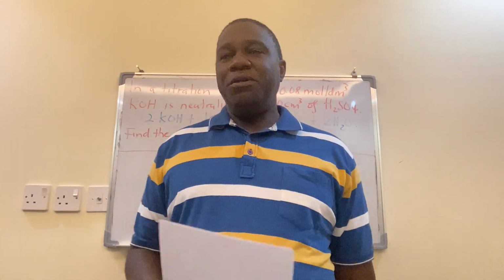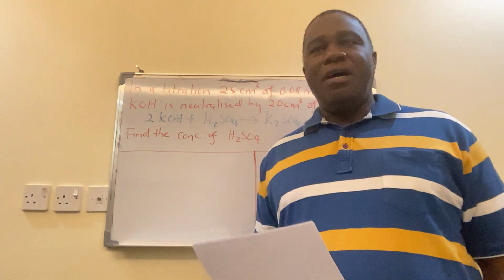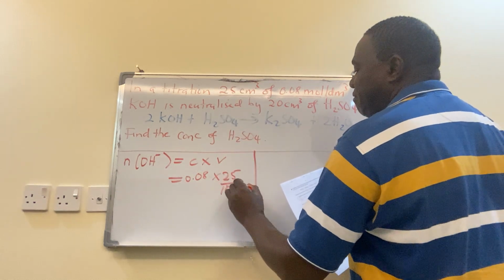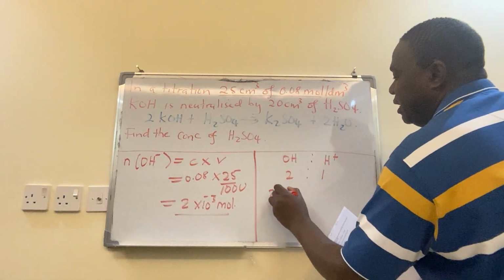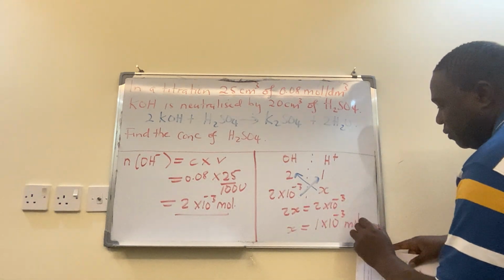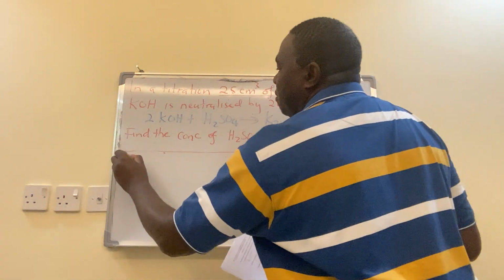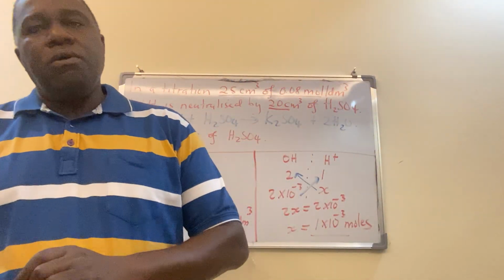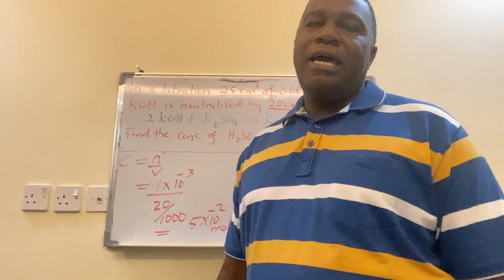Titration Calculation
A review of calculations based on Titration